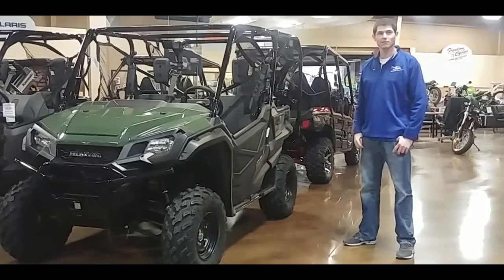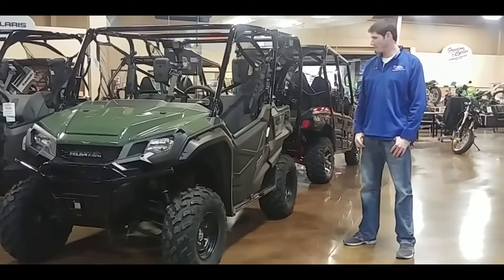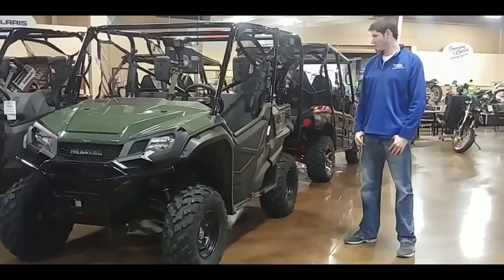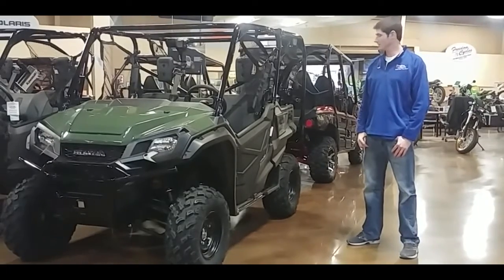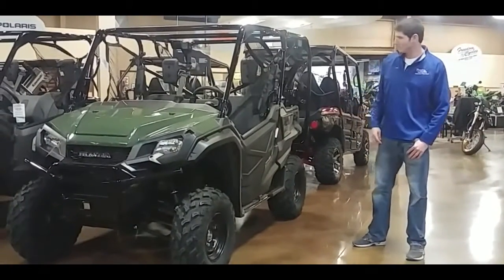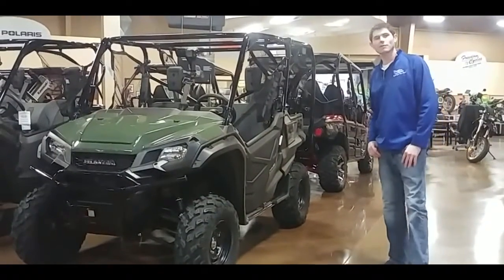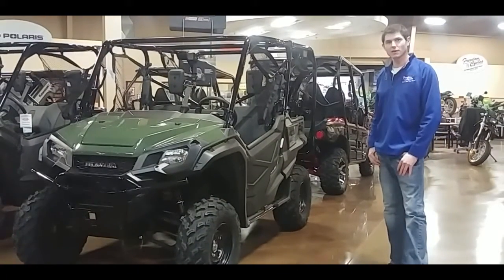Who should buy a Honda Pioneer?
Let our Freedom Cycles staff member tell you why you should buy a Honda Pioneer!